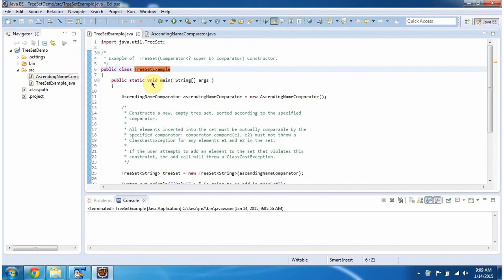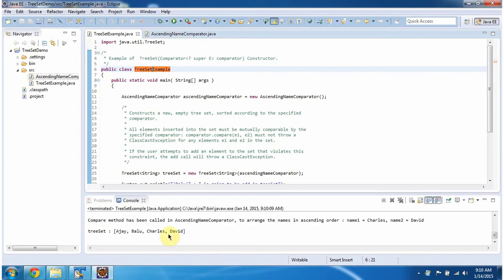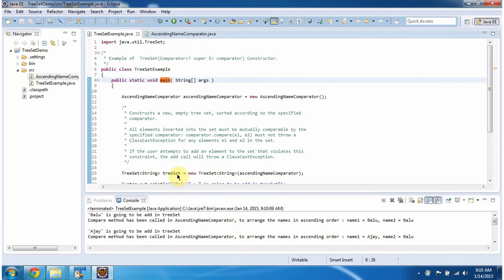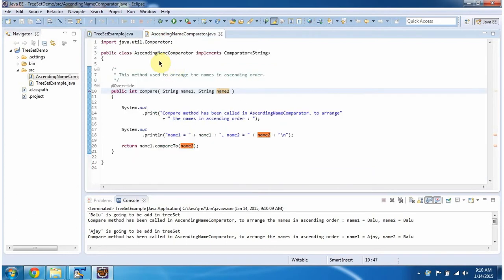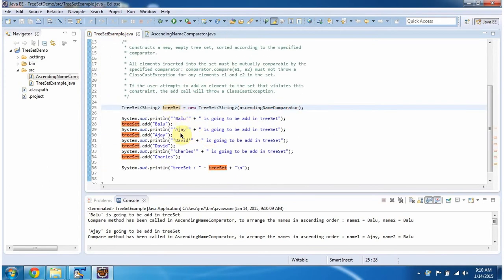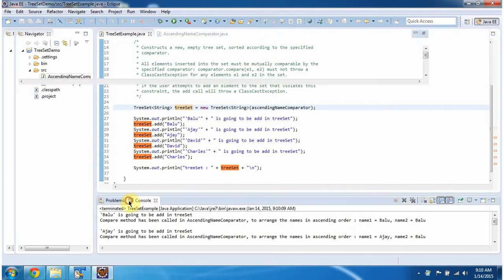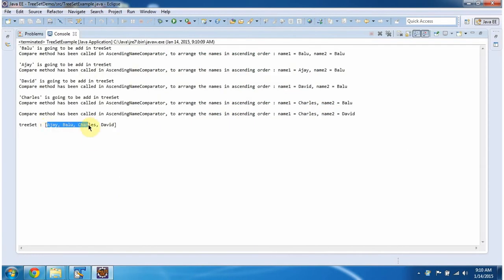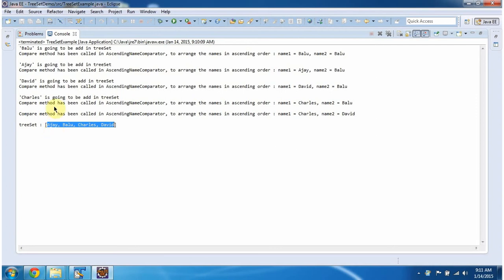Java TreeSet: How to arrange the names in ascending order using Comparator?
Welcome to our Java Collection Framework tutorial! In this video, we will dive deep into the TreeSet class and learn how to arrange names in ascending order using a custom Comparator. TreeSet is a part of Java's Collections Framework and allows for storing elements in a sorted order. By default, TreeSet sorts the elements in their natural order, but we can customize this order using a Comparator.

1. **Introduction to TreeSet:** Understand the basics and the importance of TreeSet in Java.
2. **Creating a TreeSet:** How to initialize a TreeSet to store names.
3. **Using Comparator:** Learn how to create a custom Comparator to sort names in ascending order.
4. **Adding Elements:** How to add names to the TreeSet and ensure they are sorted using the Comparator.
5. **Example Code:** Walkthrough of a complete example to demonstrate the sorting of names in ascending order using a Comparator.
6. **Practical Applications:** Discussing scenarios where customizing the sorting order is beneficial.

**Why use Comparator with TreeSet?**
- **Customization:** Customize the order of elements beyond their natural order.
- **Flexibility:** Implement complex sorting logic as per your needs.

By the end of this video, you will have a clear understanding of how to use TreeSet with a Comparator to sort elements in a specific order.

Java : Collection Framework : TreeSet (Arrange the names in ascending order using Comparator).